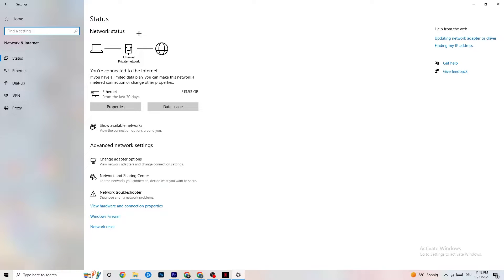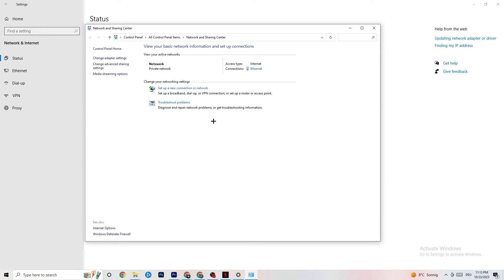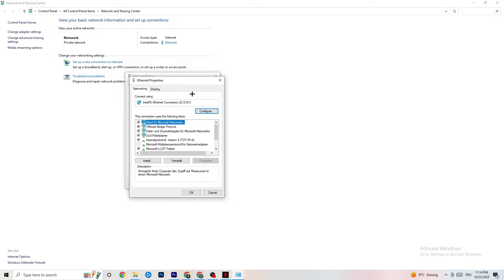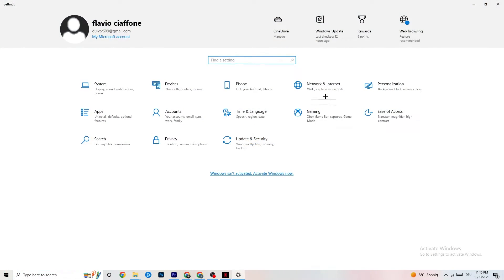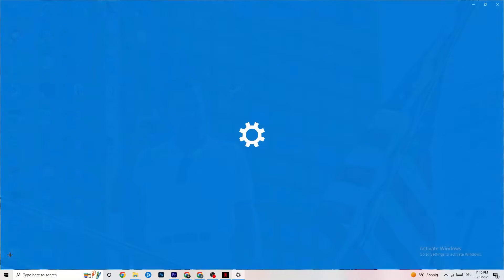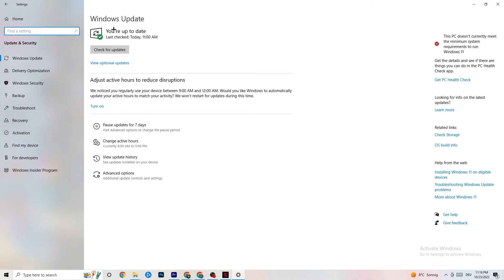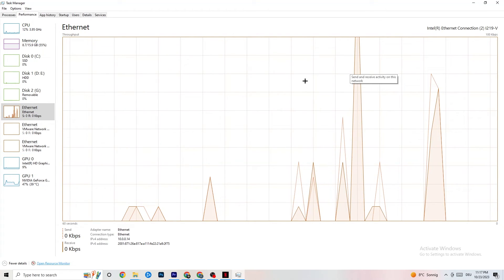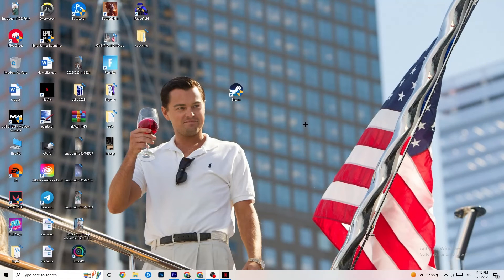How To LOWER PING & Fix Server/Connection in Dead by Daylight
How to fix Dead by Daylight network connection lost,
Fix Dead by Daylight connection issues,